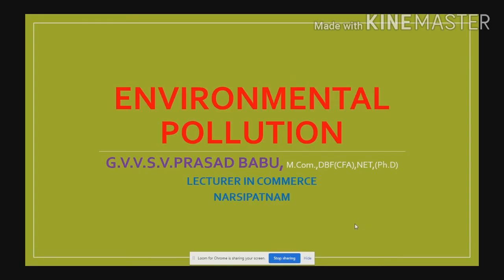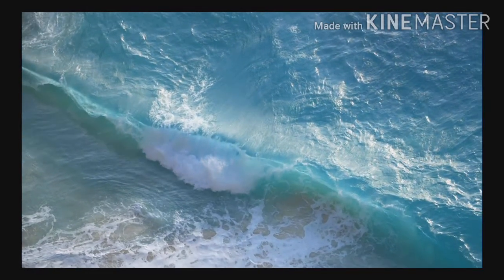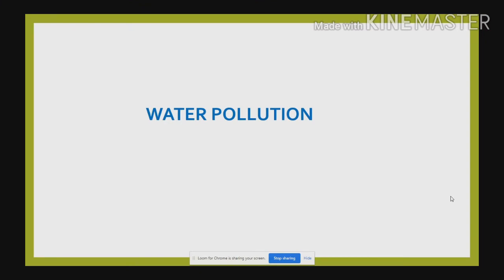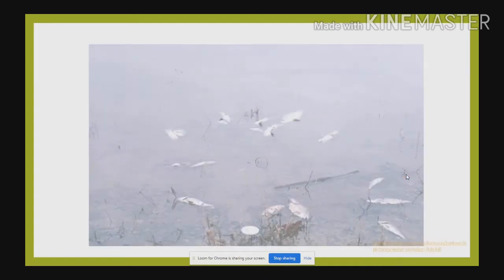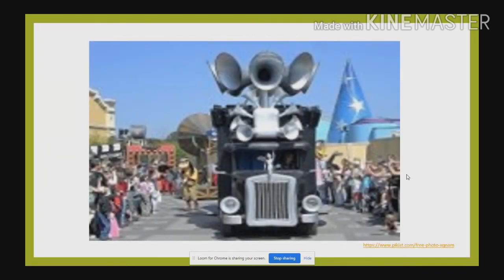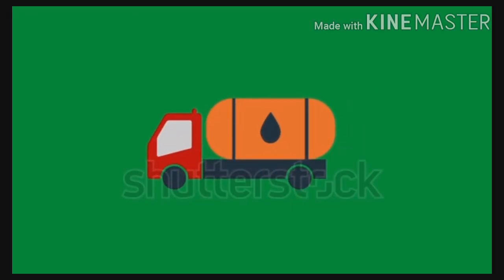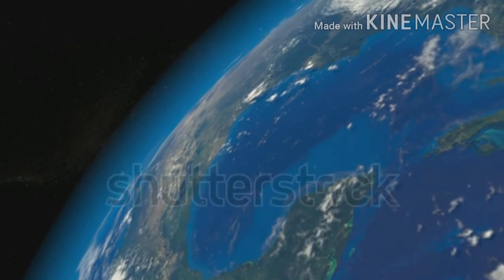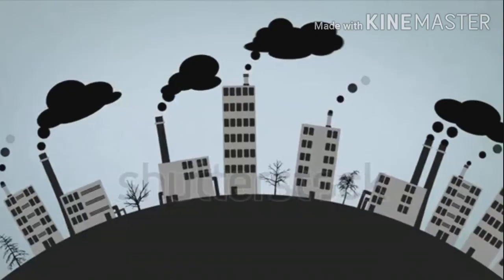Pollution siz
Resized